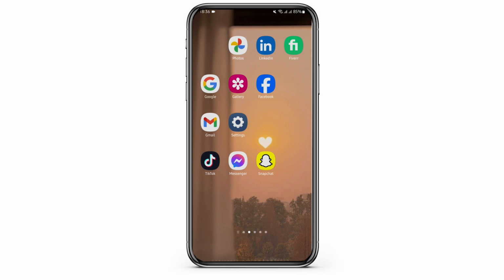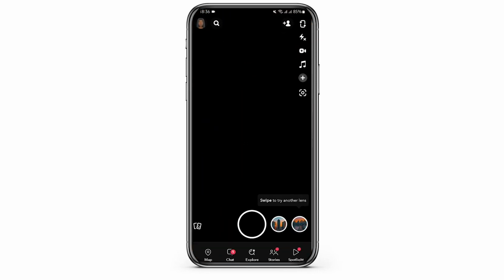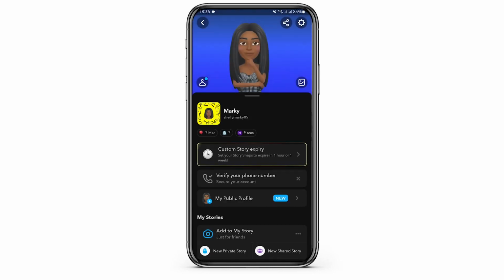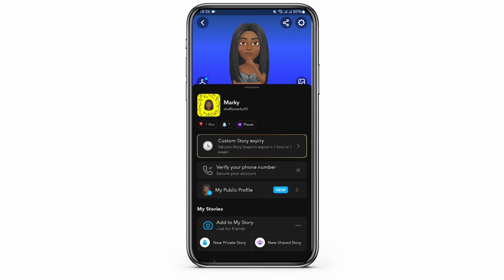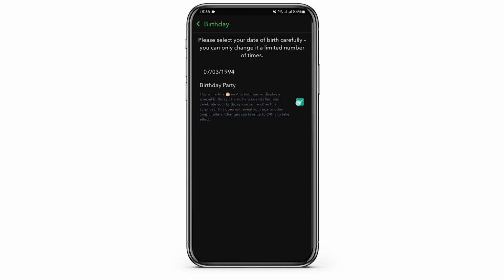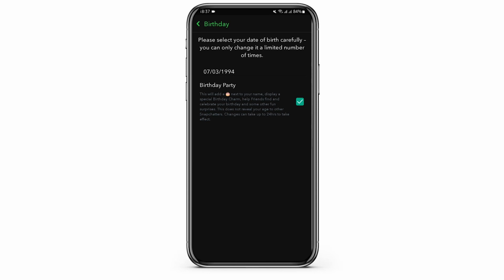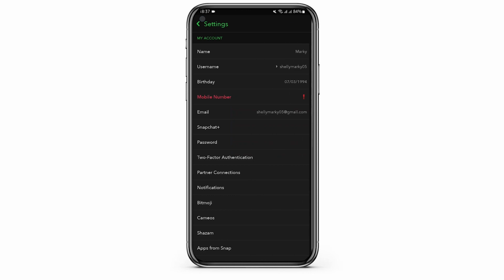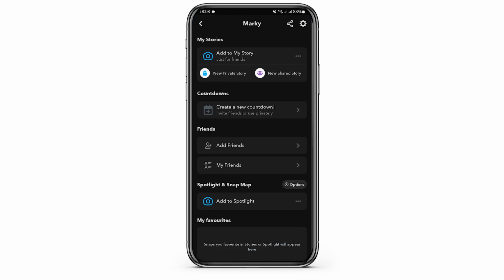How To Make Your Birthday Public On Snapchat App? (EASY GUIDE)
Tutorial On How To Make Your Birthday Public On Snapchat App (EASY GUIDE)

Welcome to Official Help Desk! In this video, we’re going to show you how to make your birthday public on the Snapchat app. Snapchat offers a fun feature that lets your friends celebrate your special day with you, thanks to its birthday-specific filters and features. Making your birthday public is a simple process, and we’ll guide you through each step.

In this tutorial, we'll provide you with a step-by-step guide on:

- Navigating to the birthday settings in the Snapchat app.
- Changing your settings to make your birthday public.
- Understanding what making your birthday public entails, including the birthday party feature and birthday Snap.
- Tips for privacy considerations when sharing personal information on Snapchat.

🔗 Have any questions about Snapchat settings or looking for more tips?

📱 Timestamps:

0:00 - Introduction
0:05 - Accessing Birthday Settings
0:15 - Making Your Birthday Public
0:30 - Privacy Tips and Features

Feel free to adjust this description to fit your channel's tone and your audience's preferences!